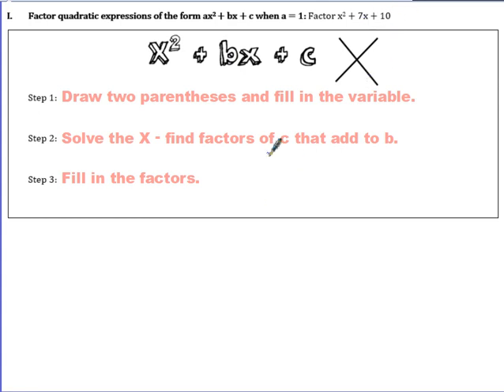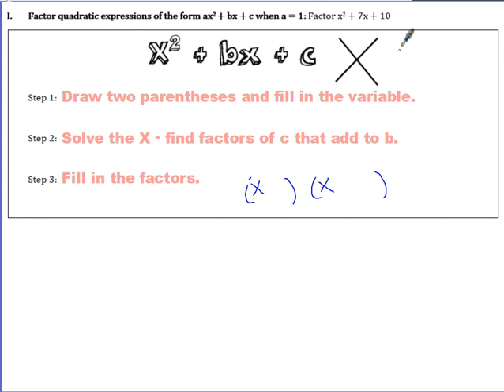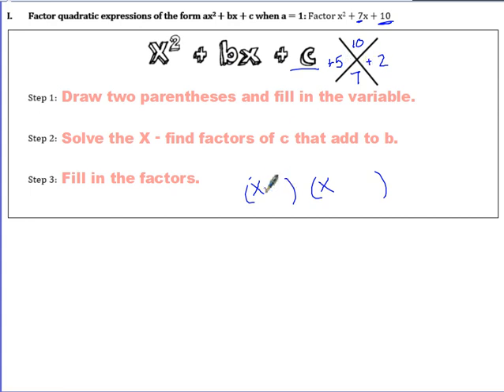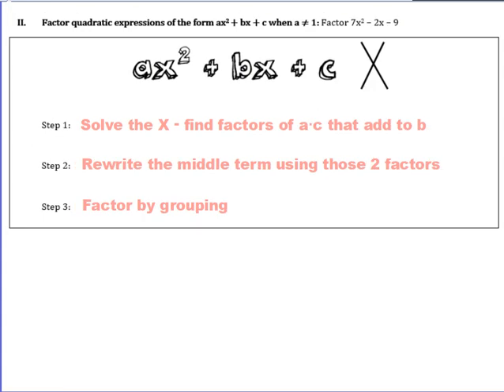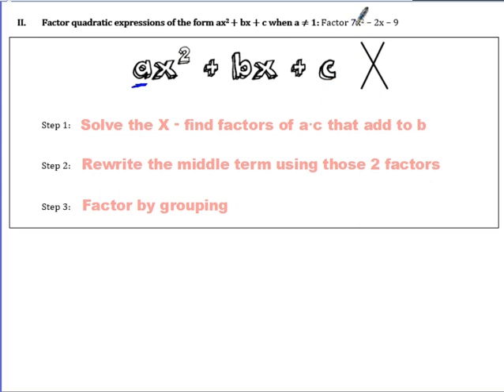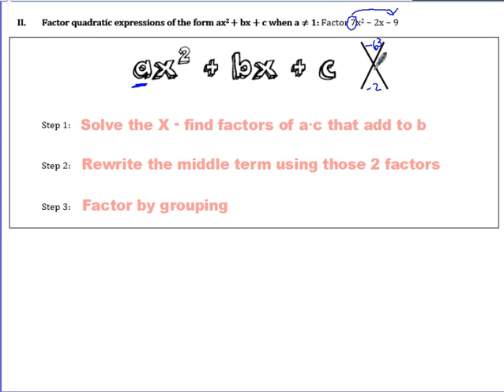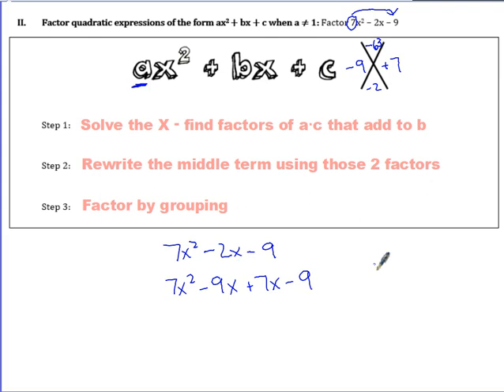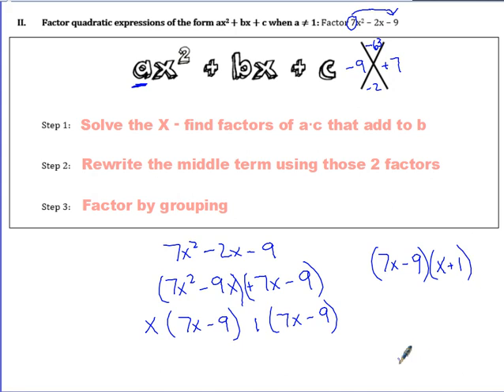3B Factoring Quadratics